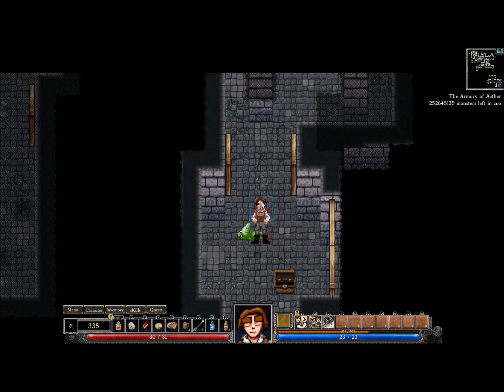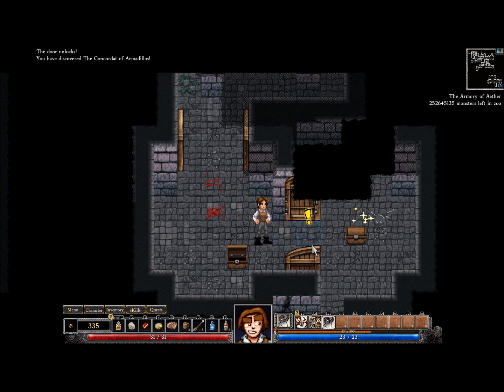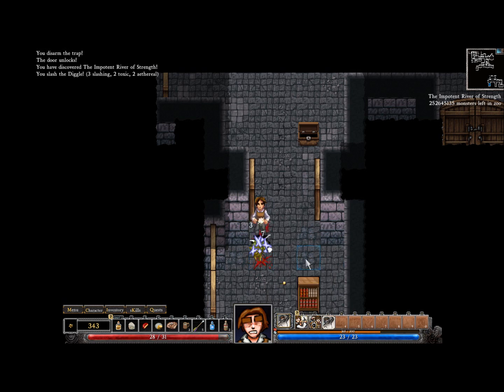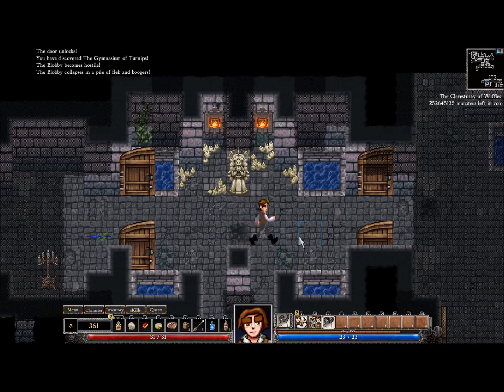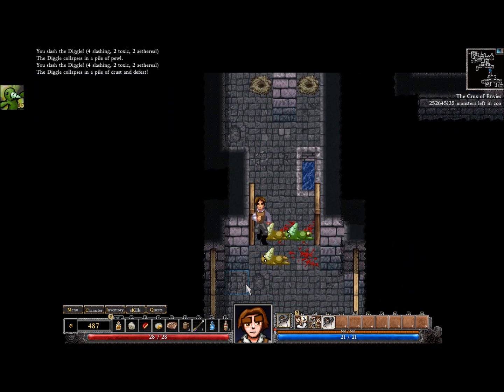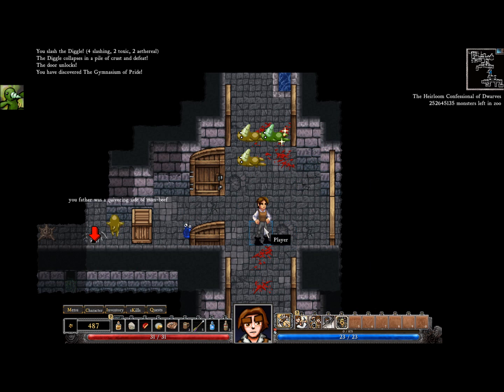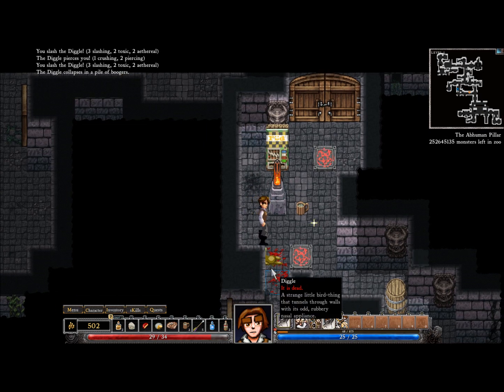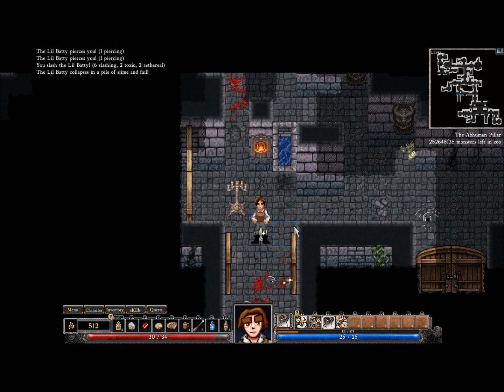Matt Plays Dungeons of Dredmor: Ep. 3- "Matt is a ninja!"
Sorry for the gap between ep. 2 and ep. 3... I was at summer camp the whole week, but I'm back now!

Dungeons of Dredmor is a game by Gaslamp Games. They can be found, here: